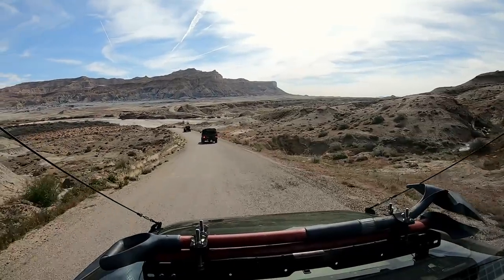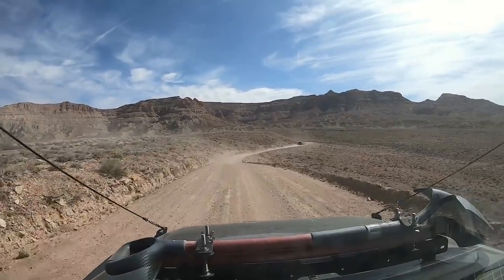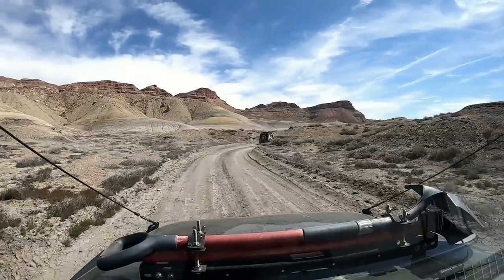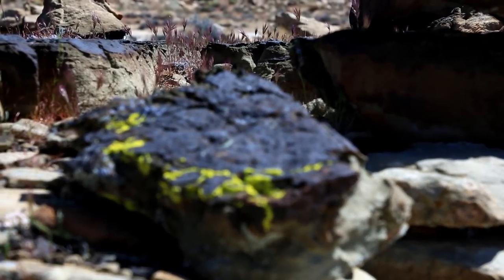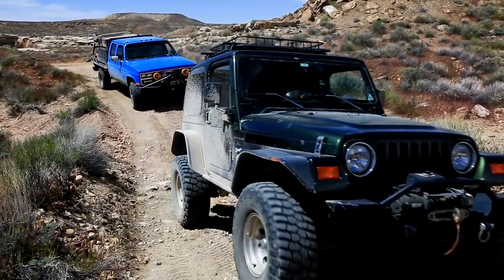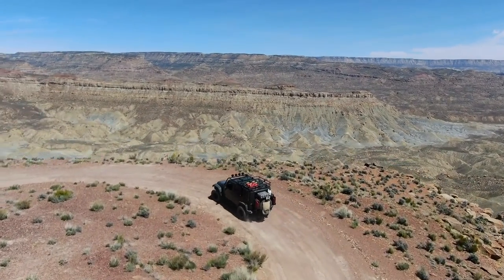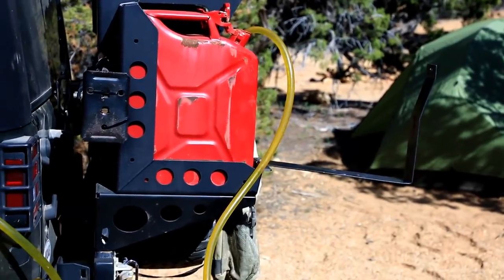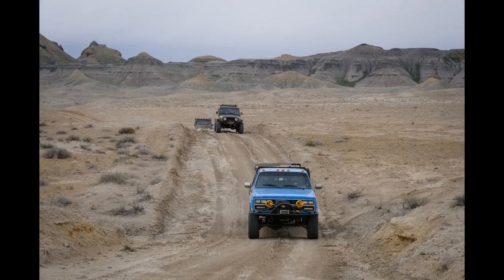Utah Badlands, April 2019, Day 1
Southern Utah is well-known for its beautiful geology.  It is a remarkable region of canyons, plateaus, desert, arches, mountains, washes, escarpments and wild rock formations.  Some would even describe it as “badlands”.  Arriving from Arizona, Oregon and Oklahoma, three friends and I would spend six days on an amazing trip to explore the sights, sounds and history of these less traveled places.  Day 1 covers our travels from Big Water to Collet Top.

The music is "Clover 3" by Vibe Mountain.